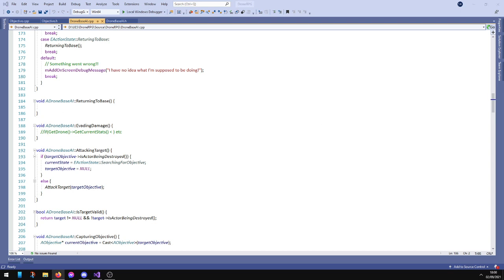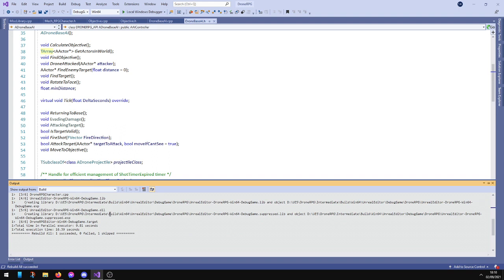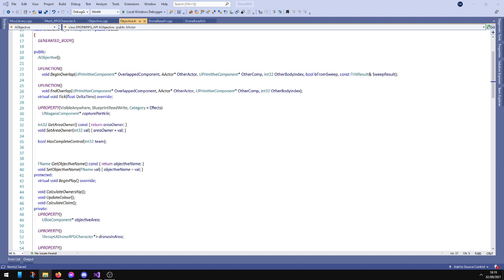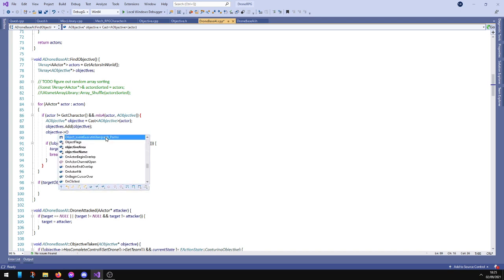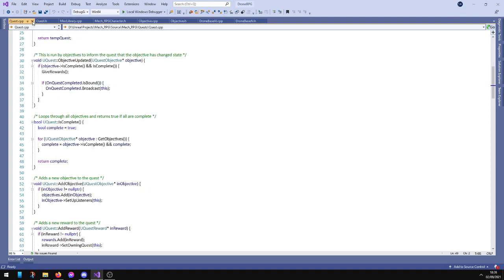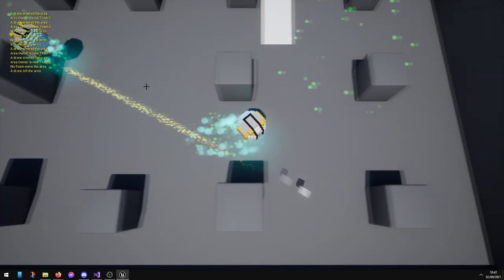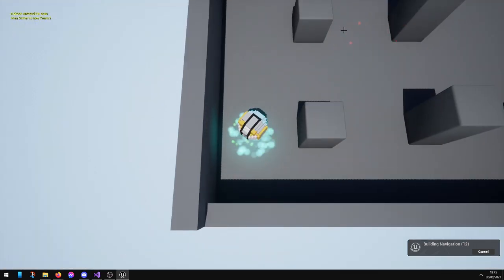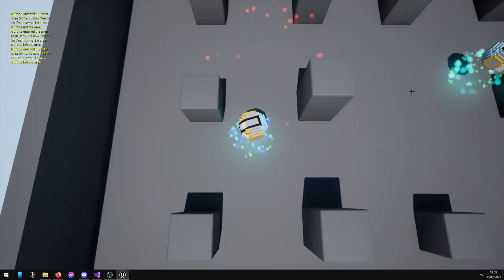Working on a game in UE5 pt 3